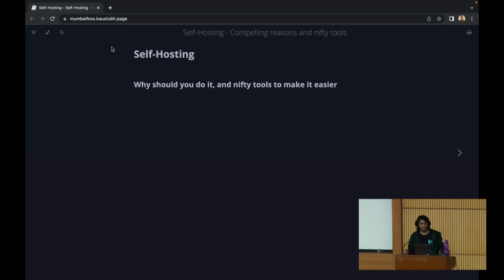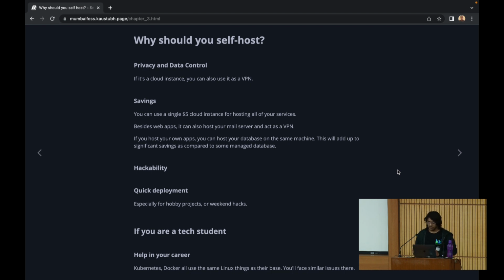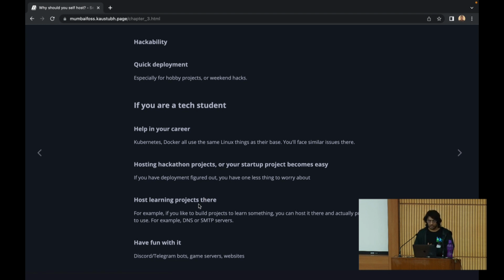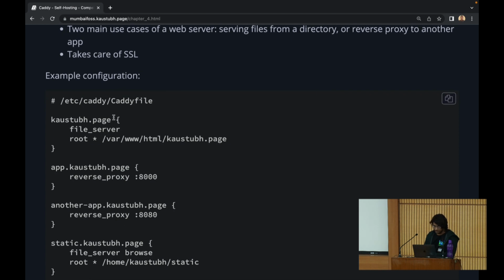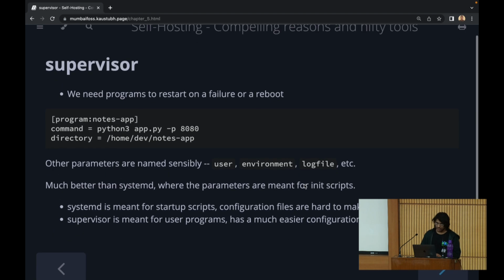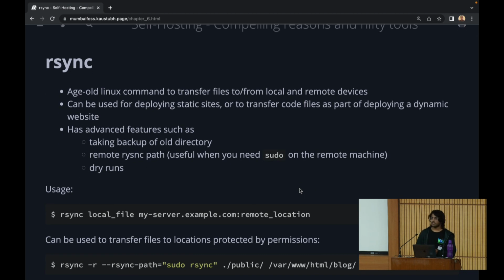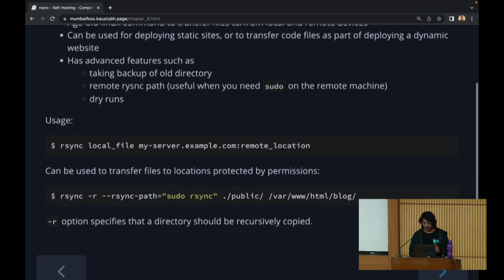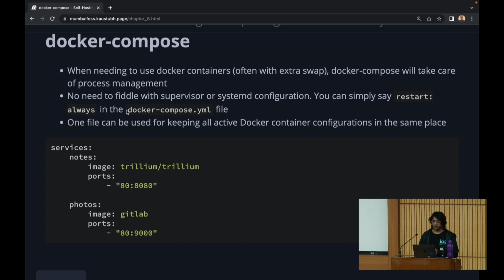Self Hosting 101 | Kaustubh Maske Patil | MumbaiFOSS | FOSS United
In this talk, we will do a quick run through compelling reasons to self-host -- data privacy, career, savings, ease of deployment -- and some nifty tools that help with it. Some of these tools will be age-old Linux commands that aren't advertised, and some will be relatively newer tools that I've found to work very well. I'll demonstrate how they make self hosting easy. For example: scp, rsync, Makefile, Caddy, supervisor, docker-compose.

Kaustubh is a software developer at Pipal Academy. He has a love for FOSS because he started out there, learned some fascinating things, and now works full-time on projects that are FOSS. He is a Python aficionado and recently started Haskell. His current interest is in the design and implementation of programming languages, and machine learning. He self hosts software as a hobby and likes to build fun projects from time to time.